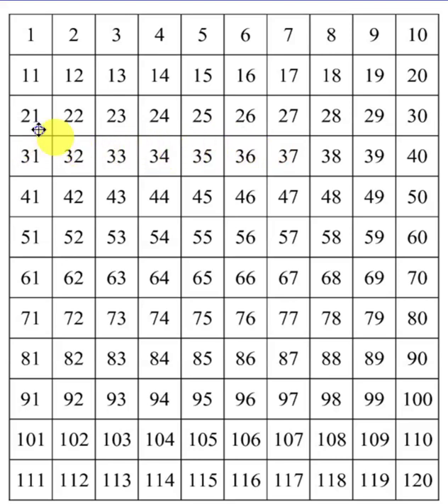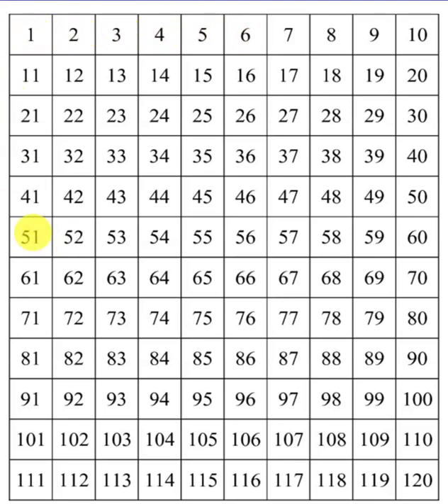1 week 2